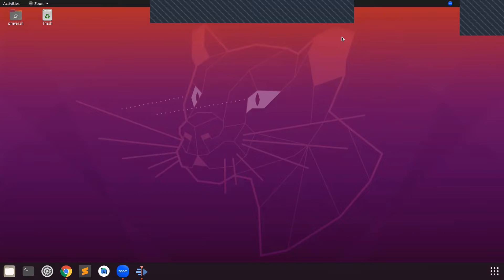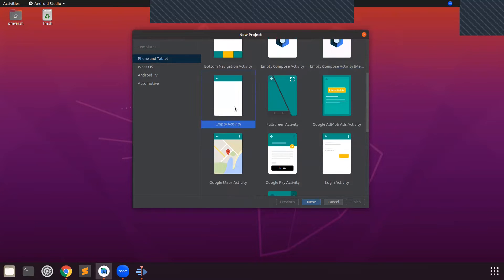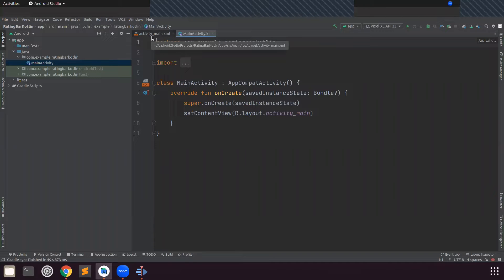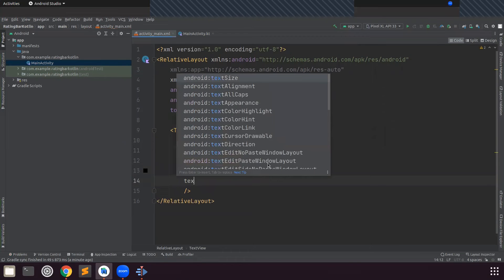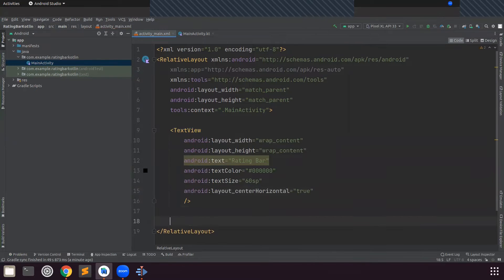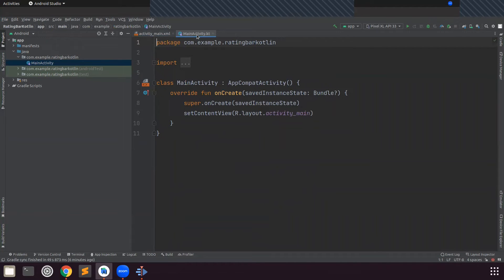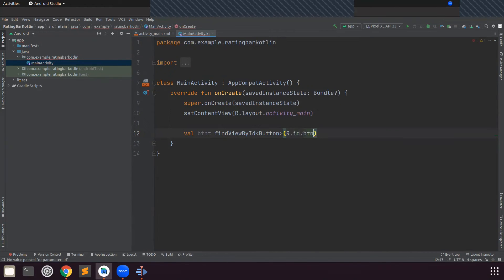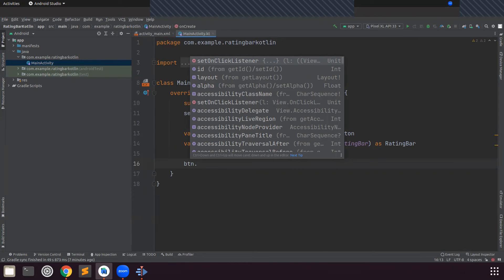How to create Rating Bar in Android using Kotlin | Android Studio Tutorial - Quick + Easy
In this video, you will learn how to create Rating Bar in Android using Kotlin.